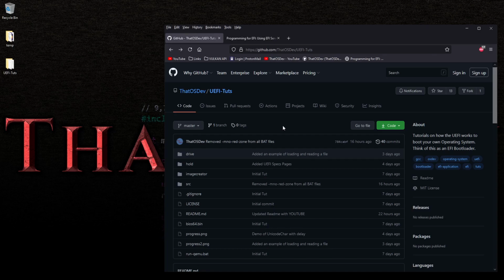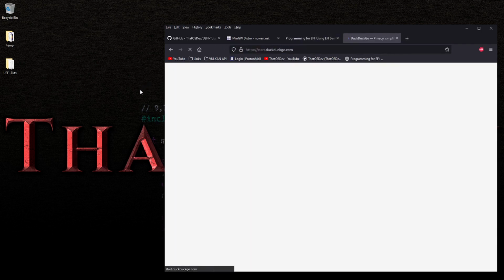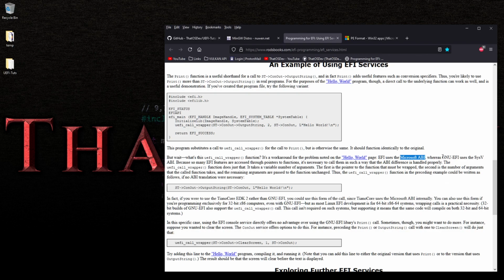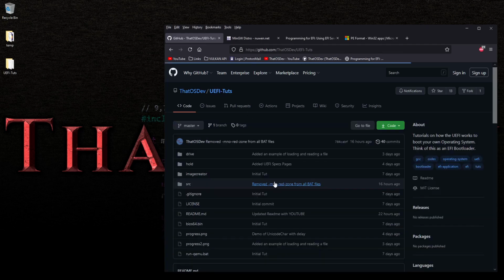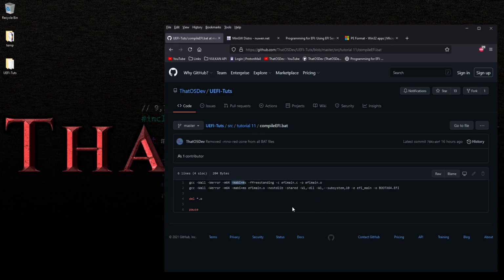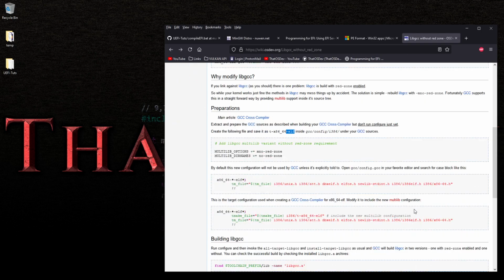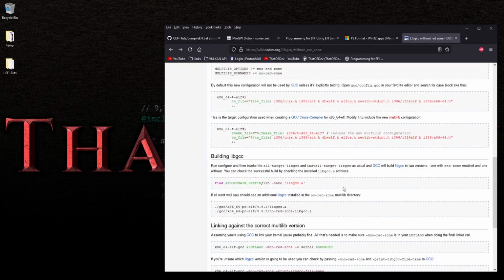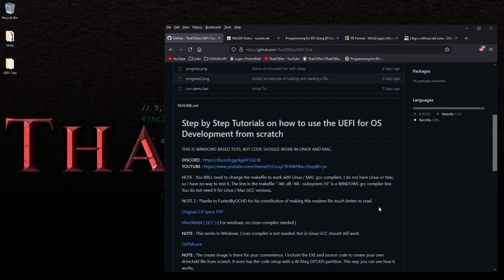8. OSDev EFI based Bootloader - LINUX NO-RED-ZONE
Programming for EFI article